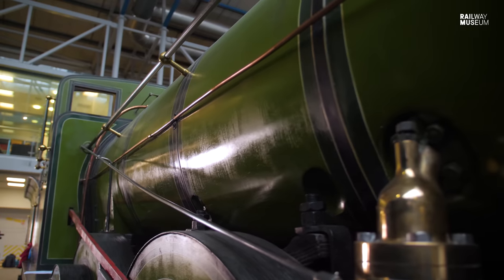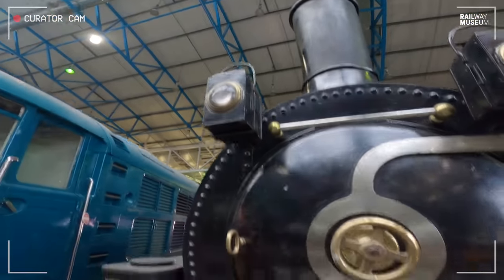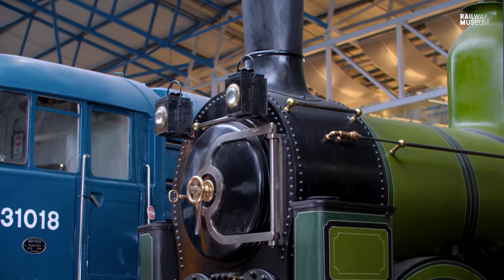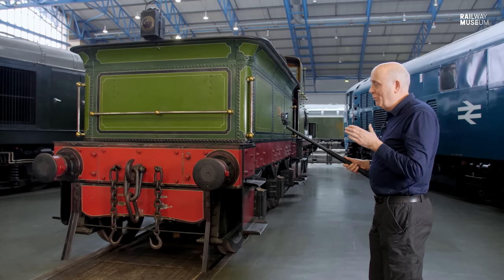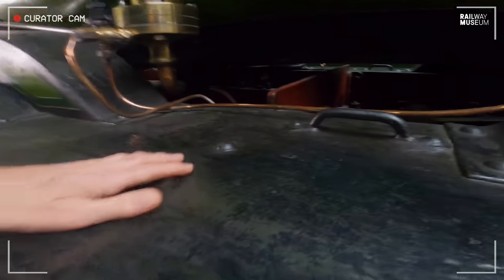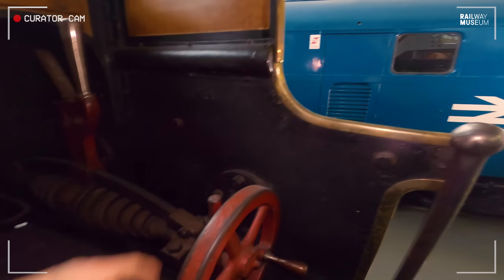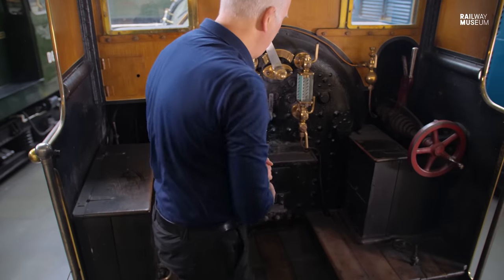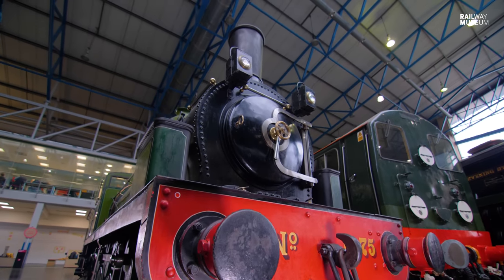Why was it nicknamed 'Hippopotamus'? Exploring Stephenson's long boiler loco | Curator with a Camera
Join Bob Gwynne in the National Railway Museum's Great Hall for an in-depth tour of our 1001 Class locomotive from 1874, which introduced Robert Stephenson's 'long boiler' design.

These engines proved popular for hauling goods and minerals (such as coal) in the North East of England, which at the time was a hotbed of coal-mining activity. By repositioning the firebox, the tubes inside the boiler could be lengthened, increasing the engine's power output.

However, the short wheelbase of this model's design meant it had some rather undesirable characteristics when on the move.

00:00-01:30 Intro
01:30-02:22 Smokebox, oil lamps and sandboxes
02:22-03:34 Benefits of the long boiler design
03:34-04:04 Six wheels, short wheelbase
04:04-04:57 Preservation, livery and original paint
04:57-05:42 Coupling and safety chains
05:42-07:53 Body design details
07:53-12:00 Inside the cab
12:00-12:20 Final thoughts
12:20-12.41 Like and subscribe!